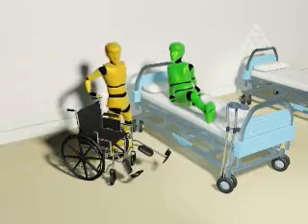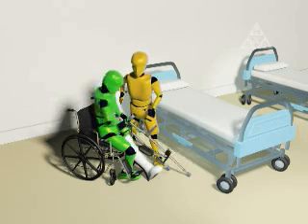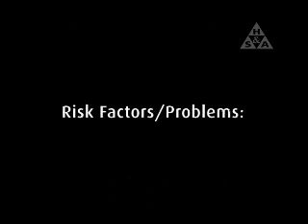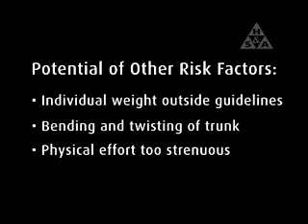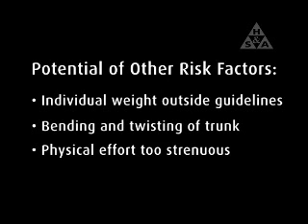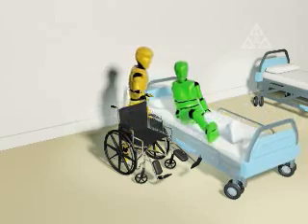Patient in Plaster